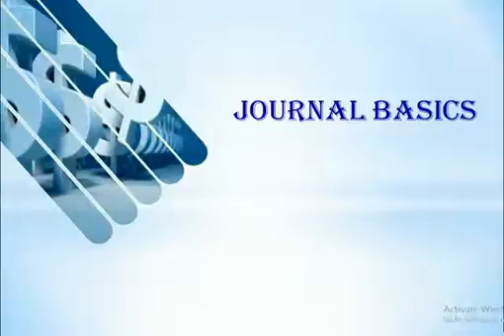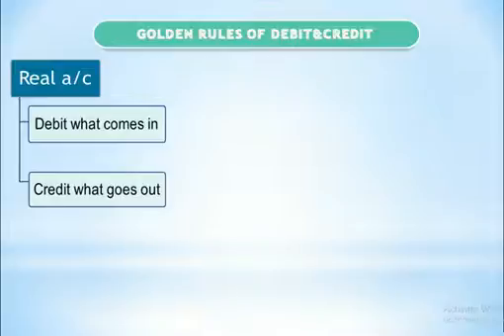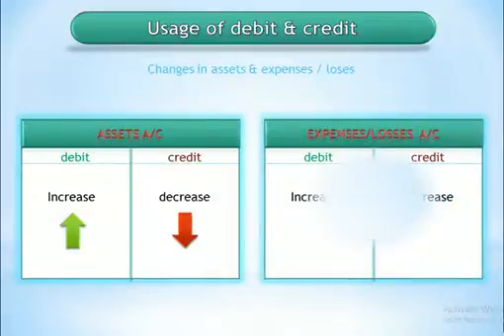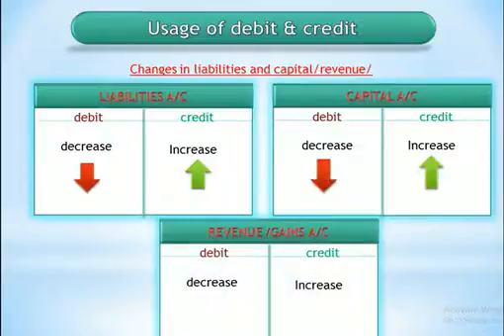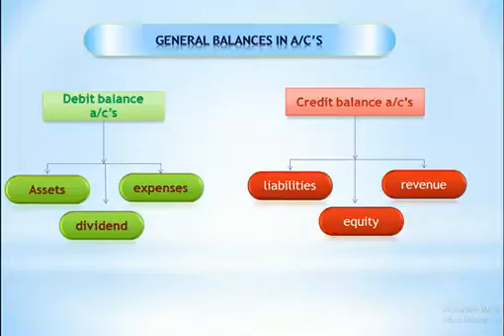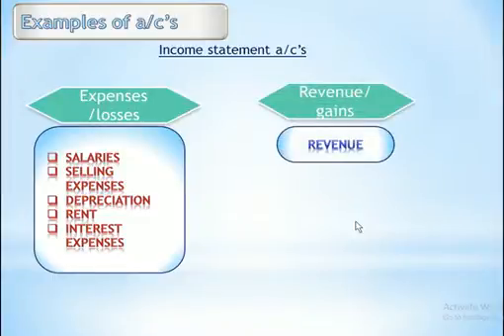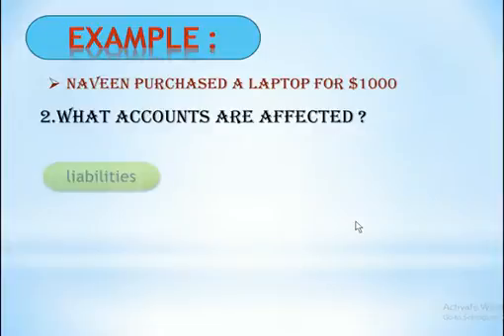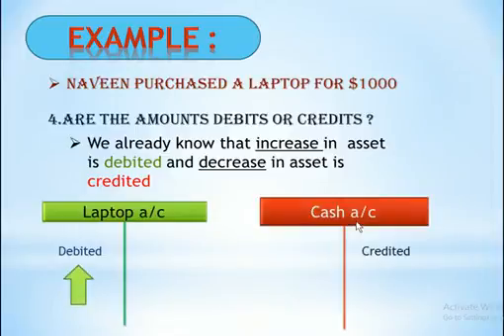journal basics made easy